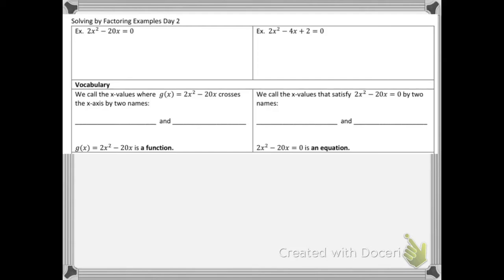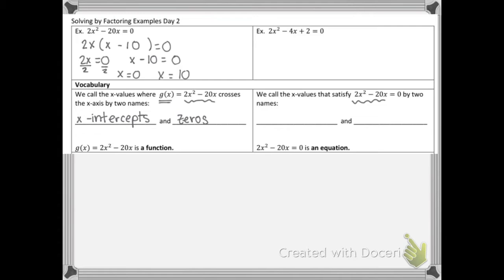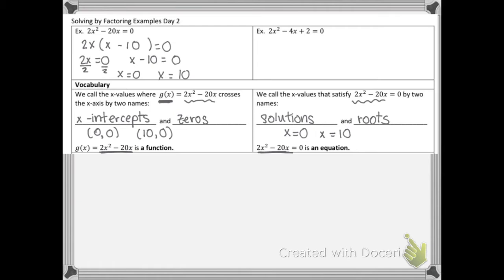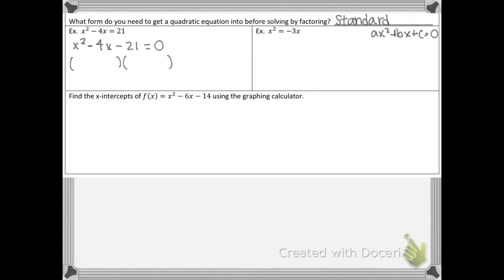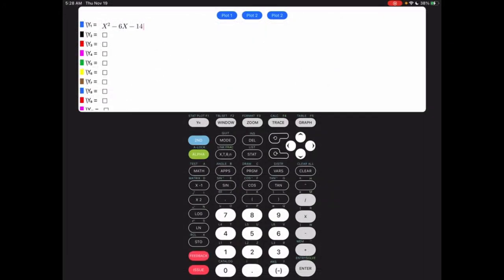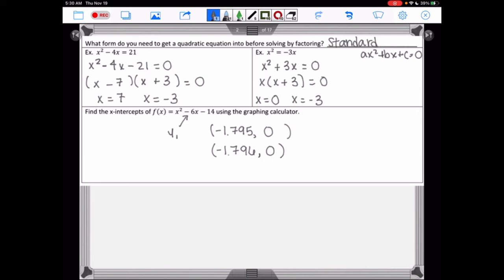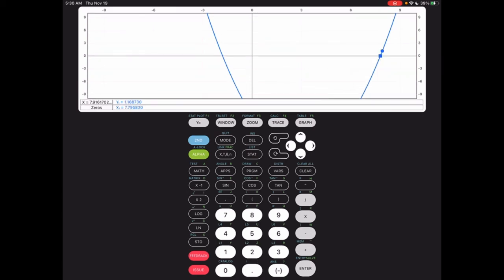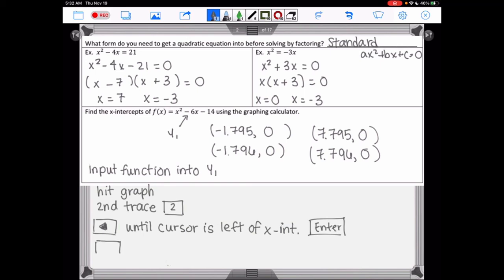Solving by Factoring Day 2